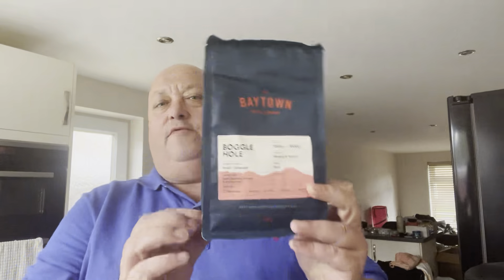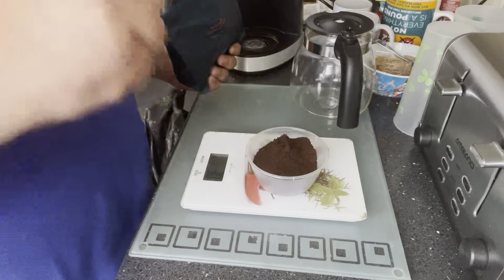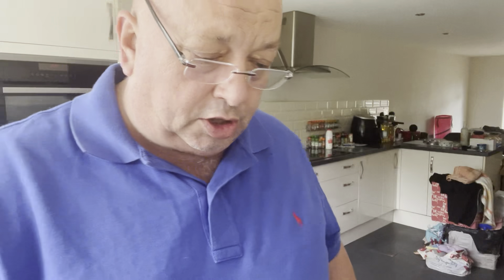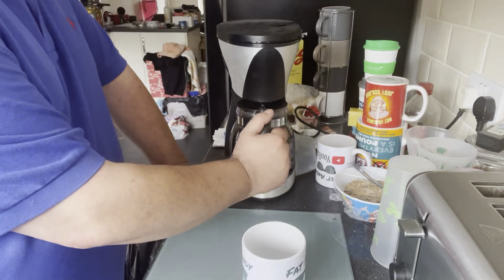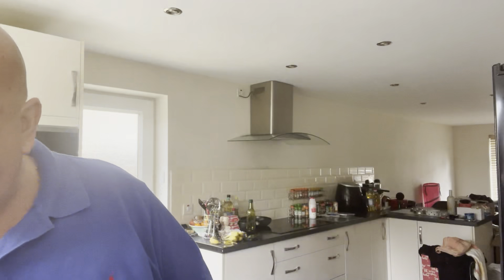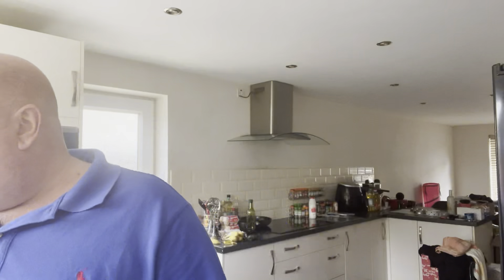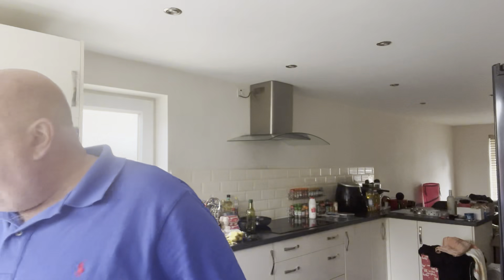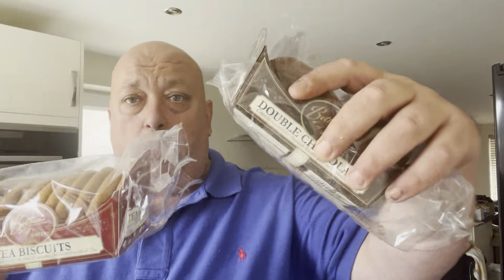Boggle Hole & Biscuits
Rich roast coffee from Baytown Coffee Co, this is an exceptional coffee and well worth a try, rich and dark, if you like your coffee strong and with a good kick then this is the one, the biscuits from Bothams of Whitby are high quality and well worth a try, I would like to thank Chloe from the Baytown Coffee Co for sending these lovely items for review, they are exceptional and would give these three items a solid 10/10, if you would like to purchase any of these products then please see the links below, once again it was a pleasure trying these products and thank you.